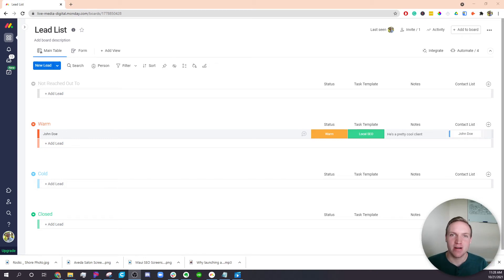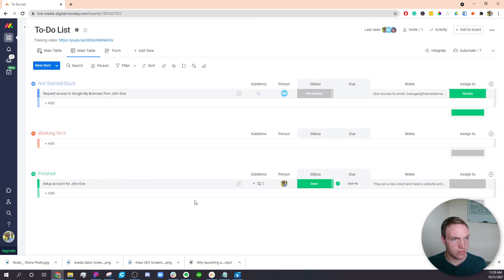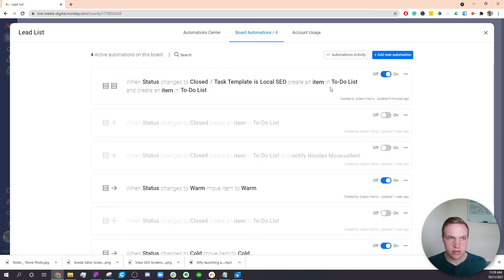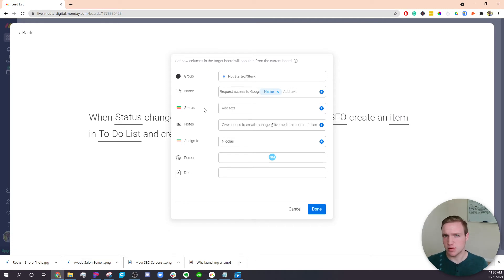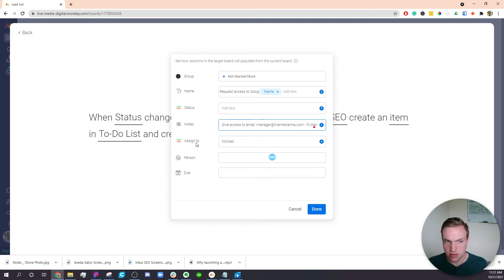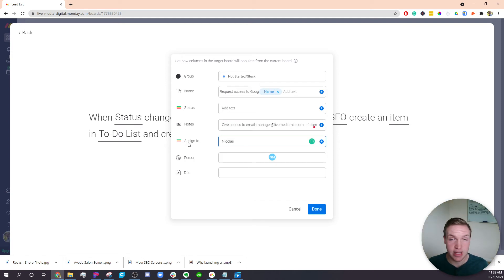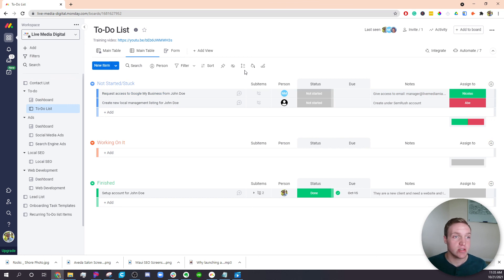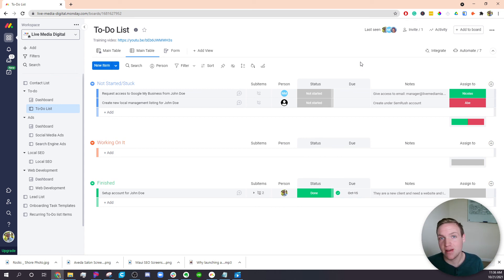Automatically Create & Assign Tasks from a Template within Monday.com